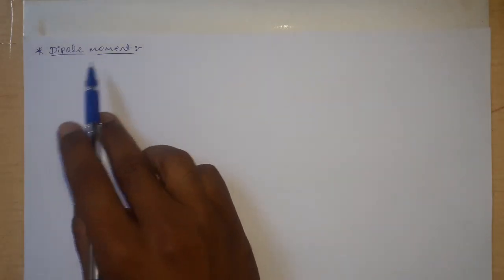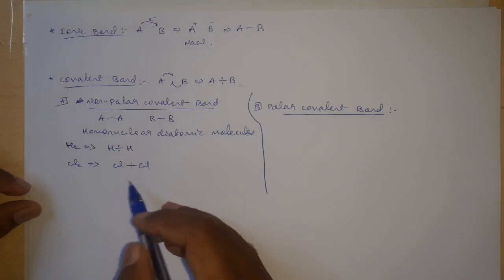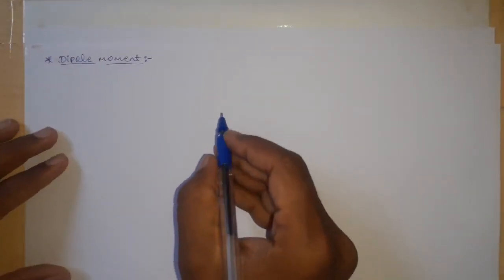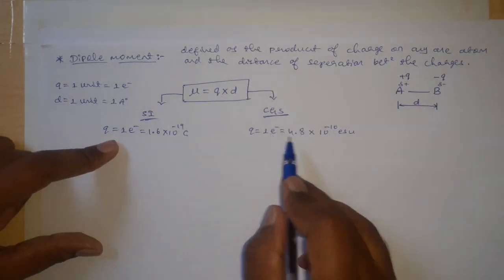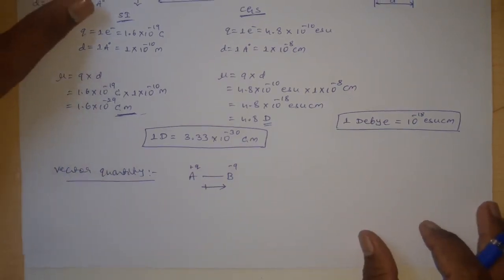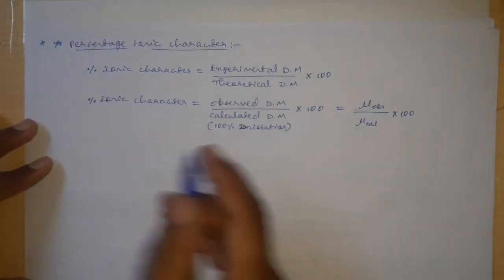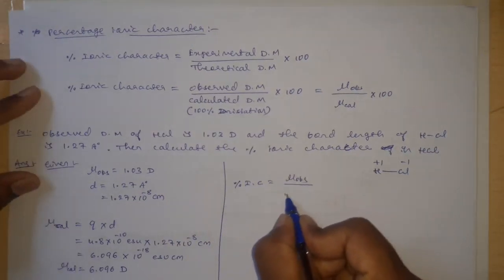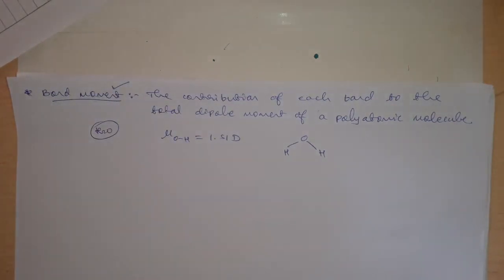L-08 | CHEMICAL BONDING AND MOLECULAR STRUCTURE | B.Sc 1st SEM | CHEMISTRY | BY MATHAPATI SIR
dipole moment (ionic character in covalent compounds) and bond moment, percentage ionic character.